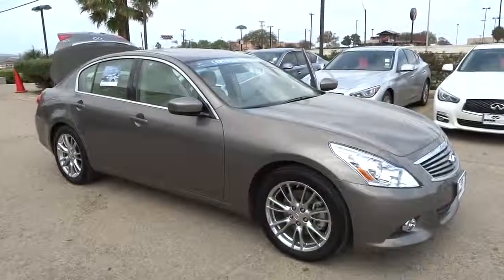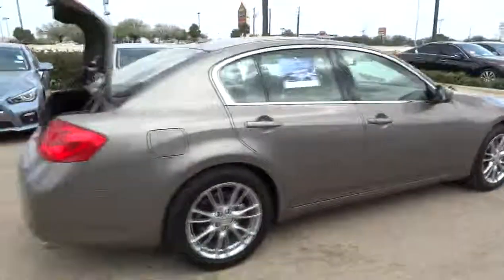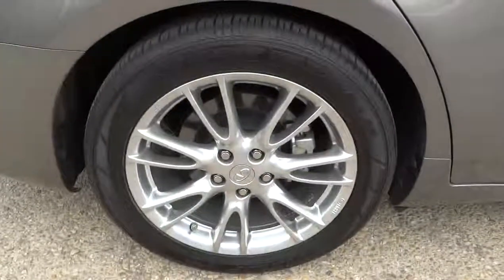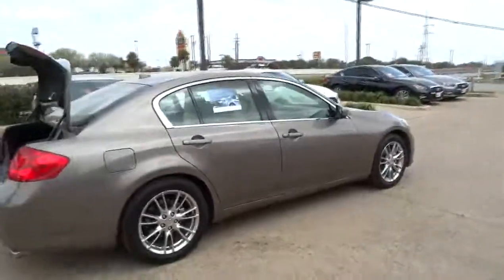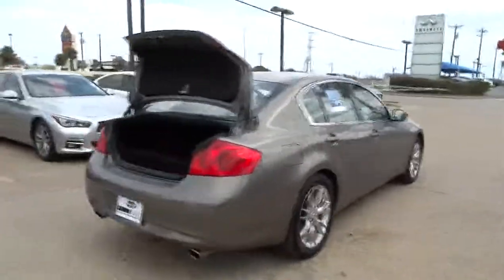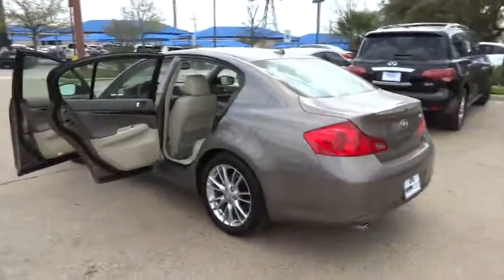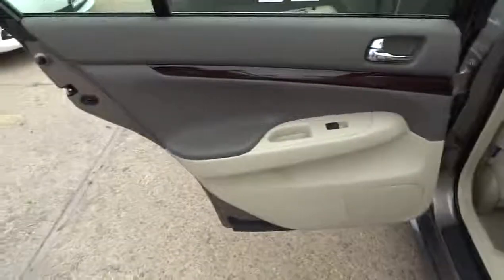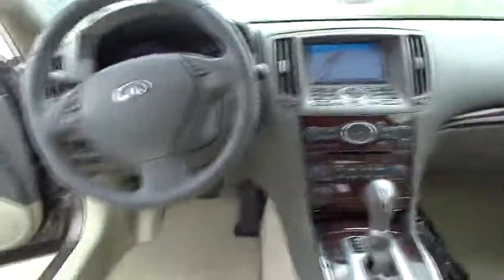2012 Infiniti G37 San Antonio, Austin, Houston, Dallas, New Braunfels IW3839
2012 Infiniti G37 Journey - Stock#: IW3839 - VIN#: JN1CV6AP3CM627823

Gunn Infiniti
12150 IH-10 West

Gunn Infiniti's One Simple offers you an opportunity to drive an Infiniti at a great price.  Please ask your sales consultant for further details.  Infiniti CERTIFIED** CARFAX 1 owner and buyback guarantee!!! Great safety equipment to protect you on the road: ABS Xenon headlights Traction control Curtain airbags Passenger Airbag...Oh and did you notice that it's generously equipped with: Leather seats Bluetooth Power locks Power windows Heated seats...